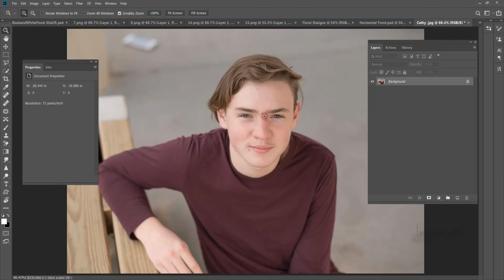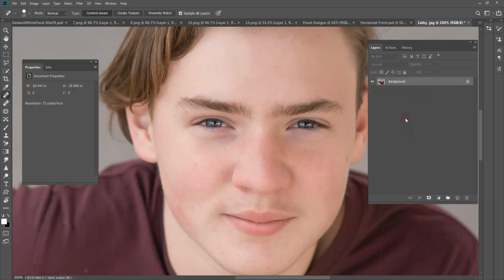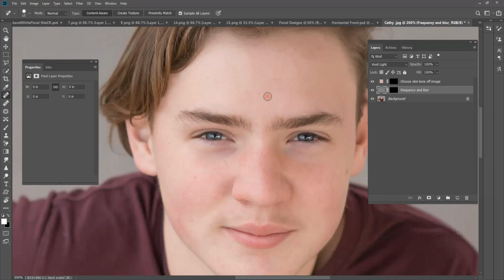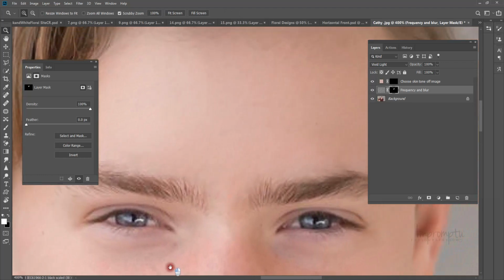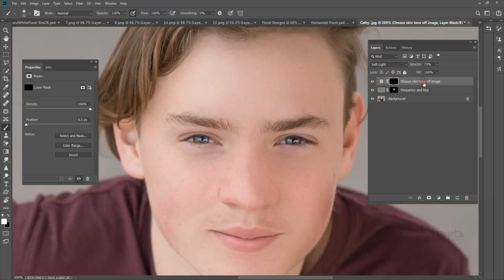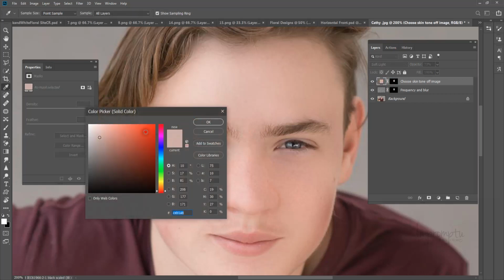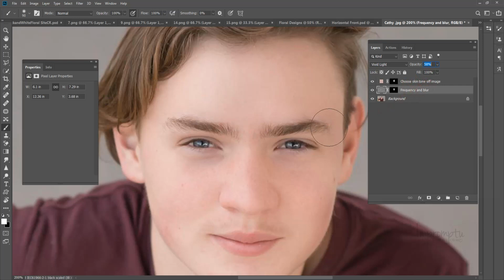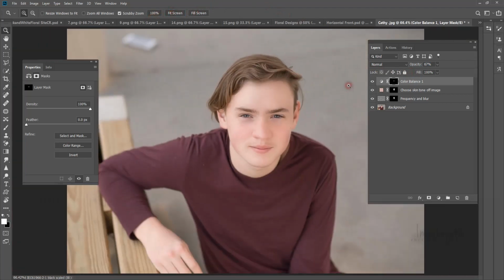Frequency Separation action with skin tone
Frequency separation action for basic editing of skin and tone.  You can find the action under the freebies section of the